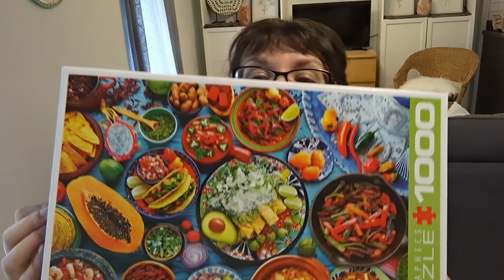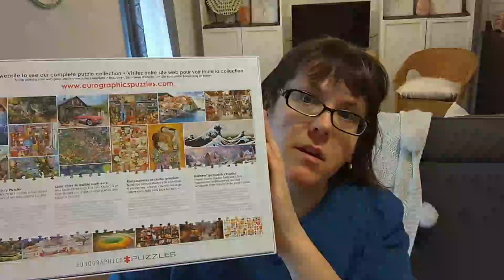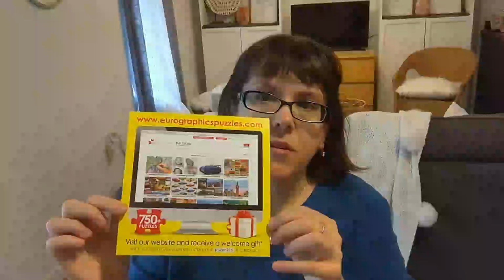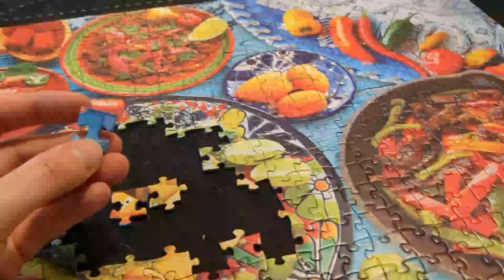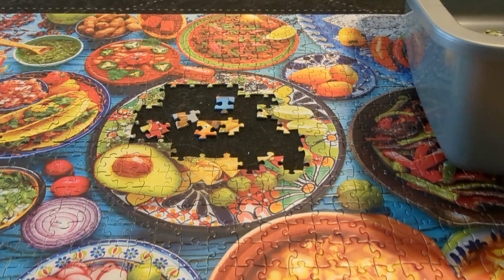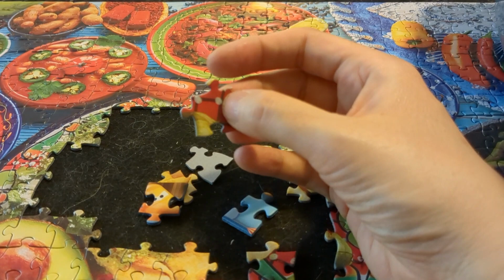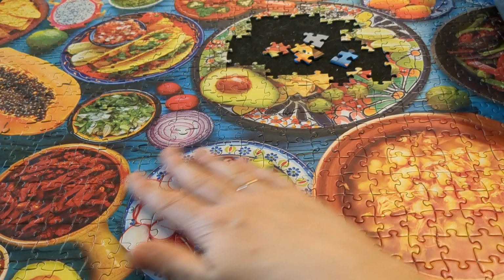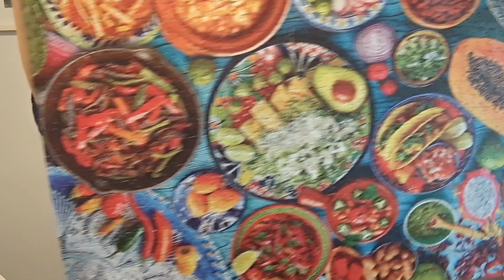Eurographics review + puzzle pick up😃